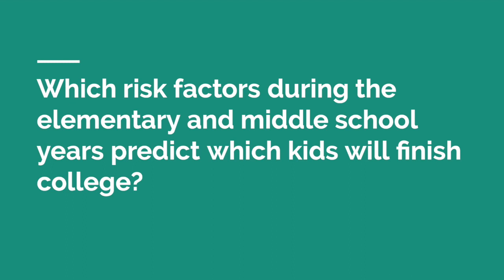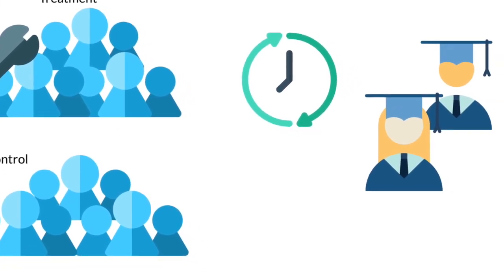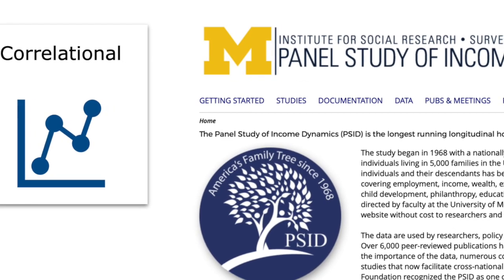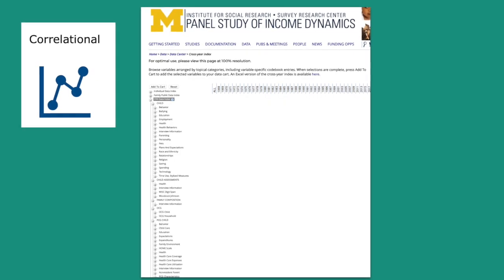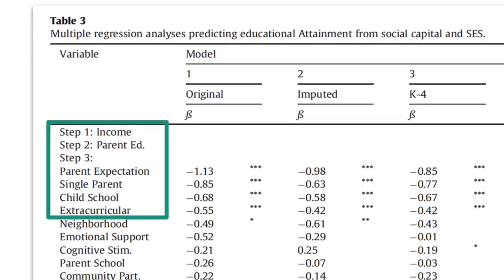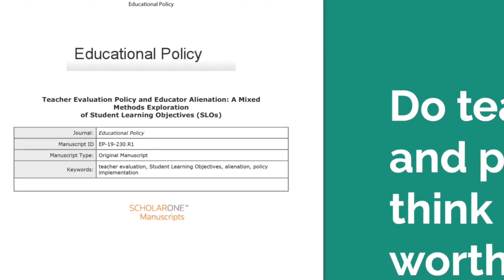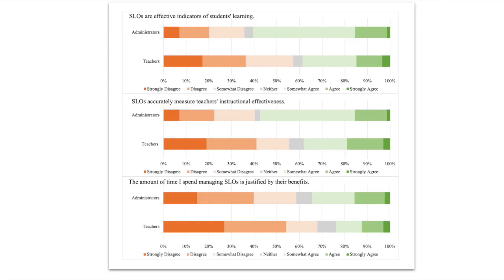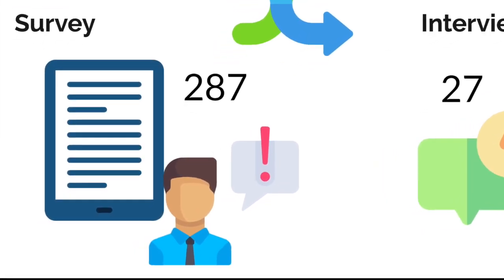Quantitative and Mixed Methods Research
This video is about Quantitative and Mixed Methods Research